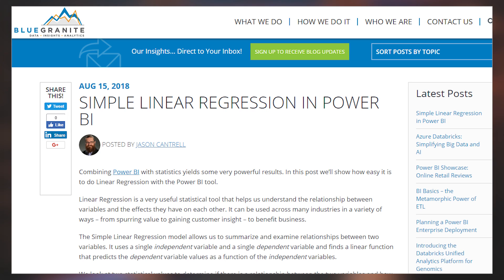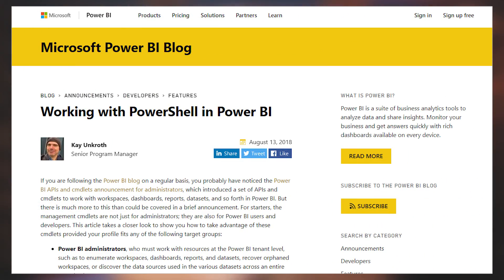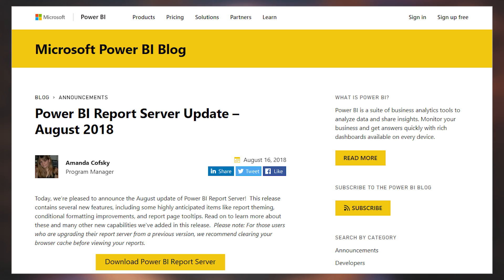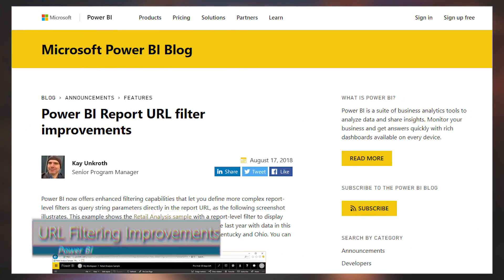Power BI Report Server, URL filter updates, sparklines and more... (August 20, 2018)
Creating Sparklines And Small Multiples In Power BI Using The Google Image Charts API (@cwebb_bi)

Announcing the deprecation of custom visual's API version 1.1 and older